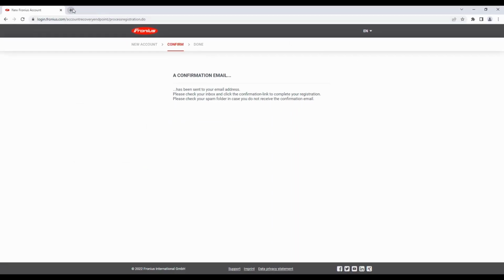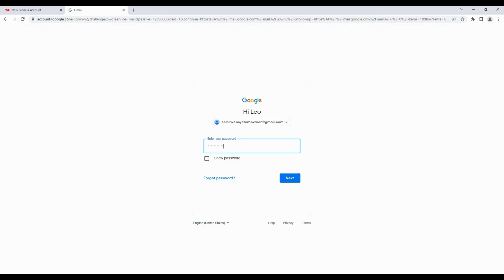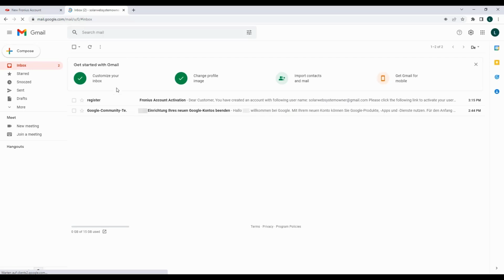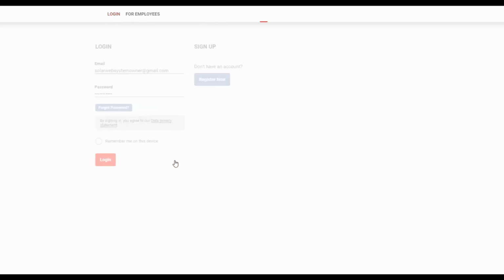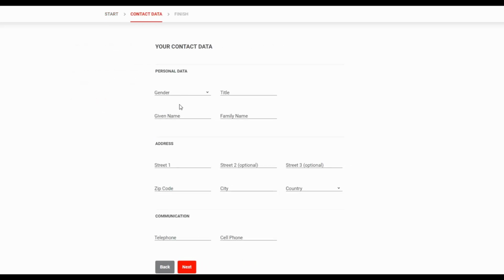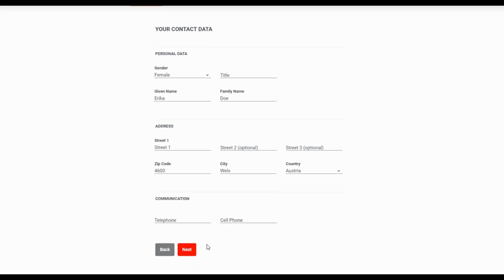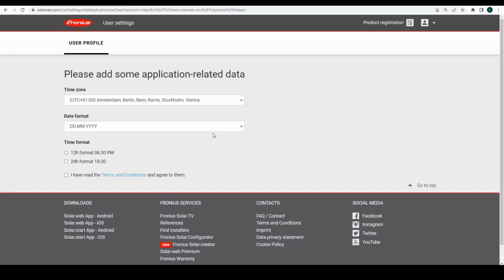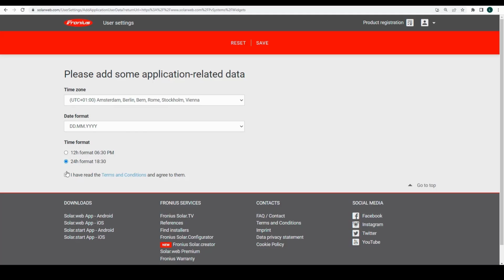How-To Video: Creating a Fronius account (using Solar.web as an example)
📃 VIDEO INFOS
In this how-to video, we will show you how to create your Fronius account.

This account can then be used for a variety of digital Fronius applications such as Solar.web, Solar.SOS or Solar.creator.